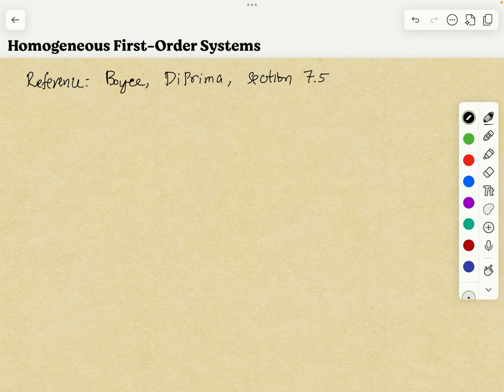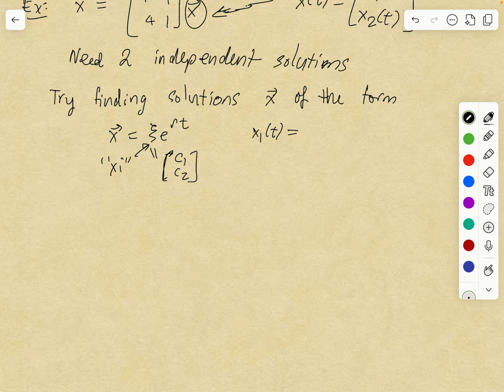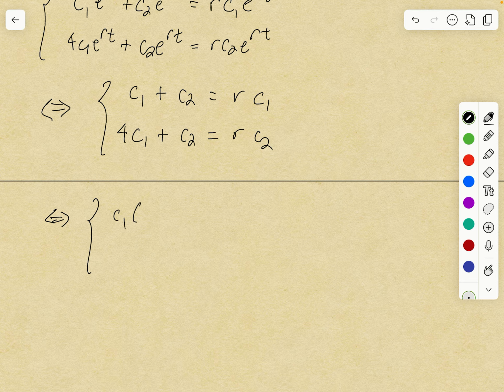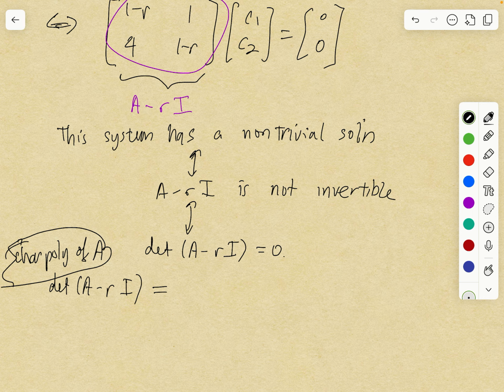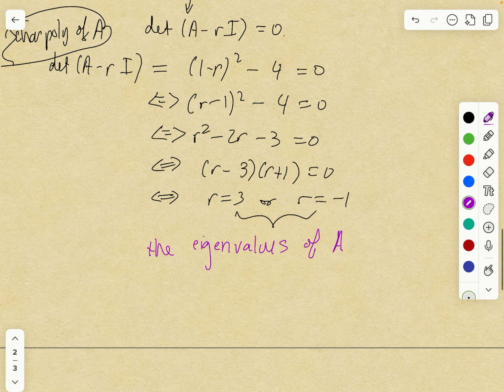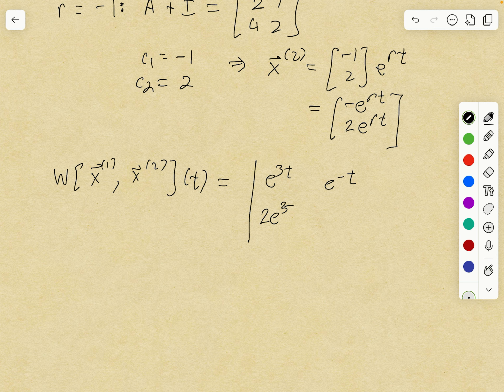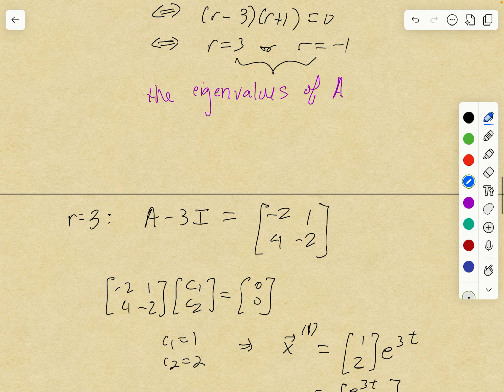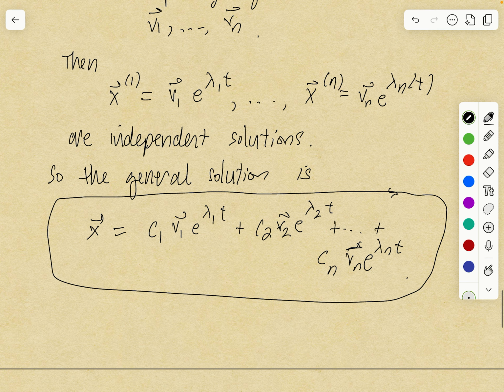Homogeneous First-Order Linear Systems of Differential Equations